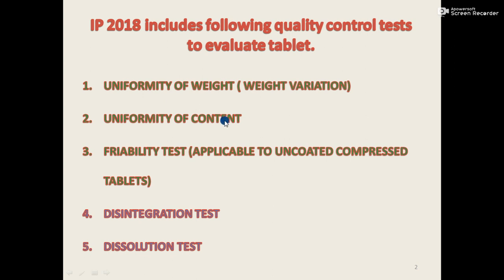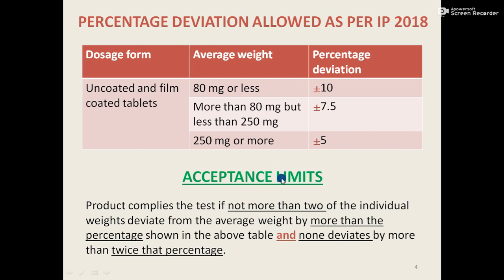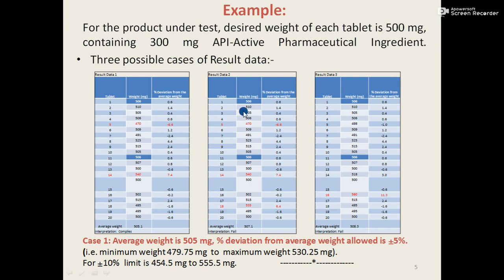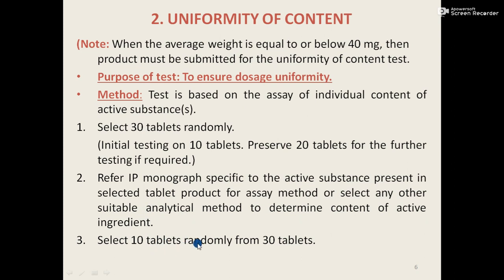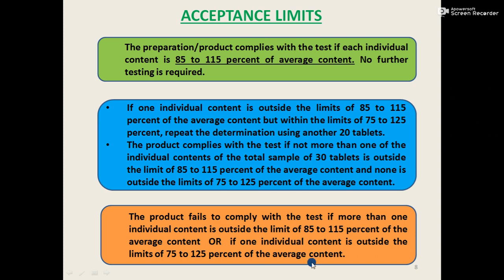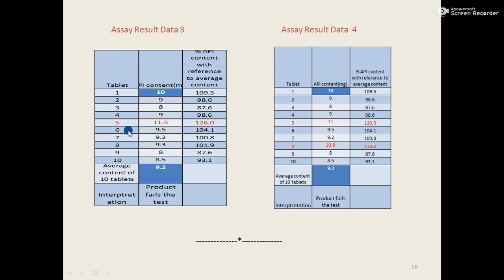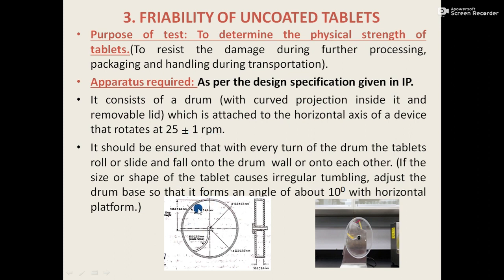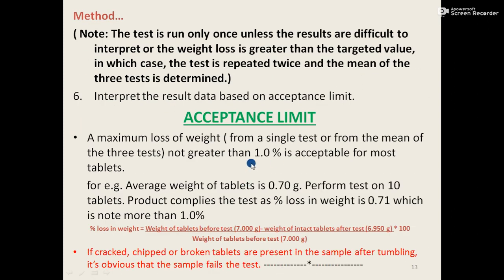Sem 6_ Industrial Pharmacy 1_Quality Control Tests Of Tablet Dosage Form_Shital Trivedi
Quality Control Tests -Weight variation, Content uniformity & Friability test Of Tablet Dosage Form As Per Indian Pharmacopoeia.